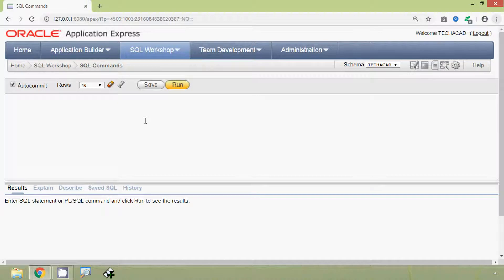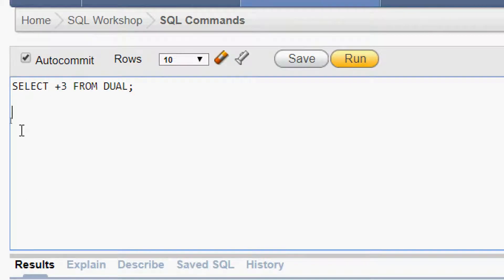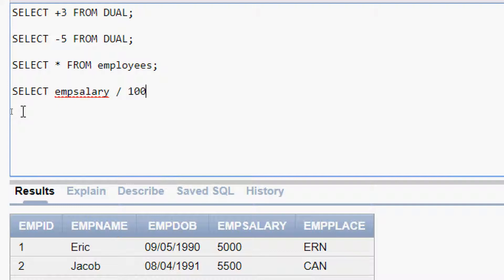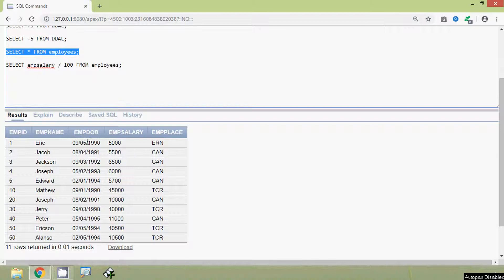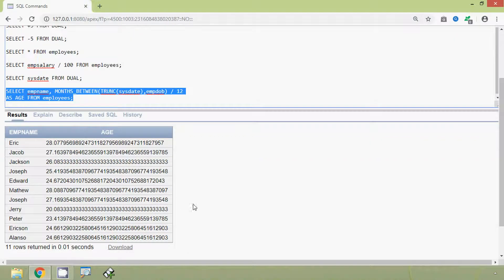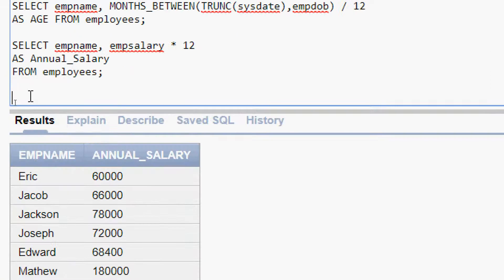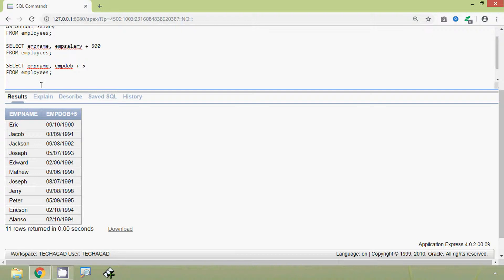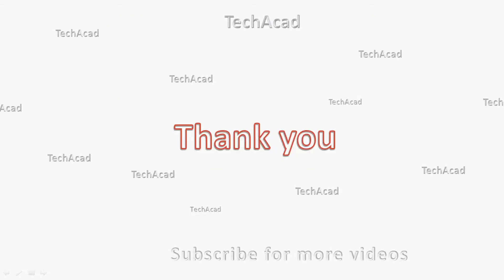Oracle Tutorial - Arithmetic Operators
Oracle Tutorials - Arithmetic Operators